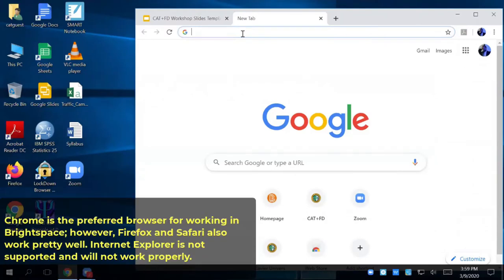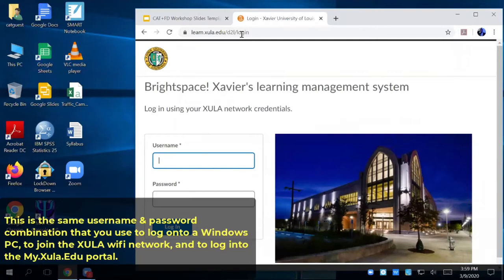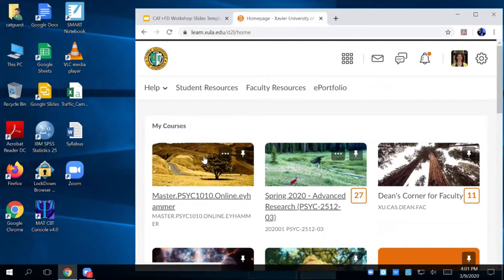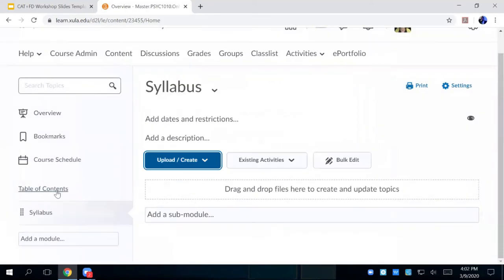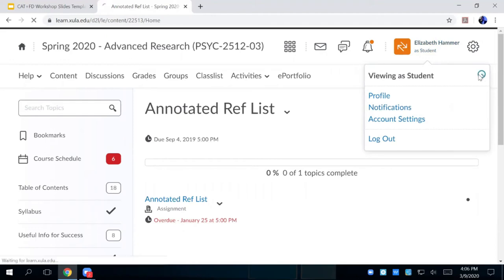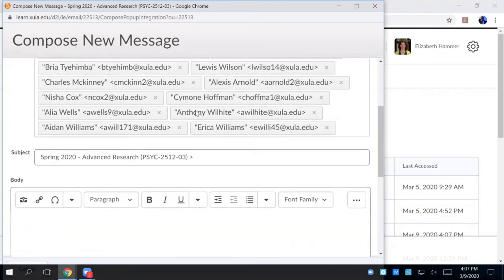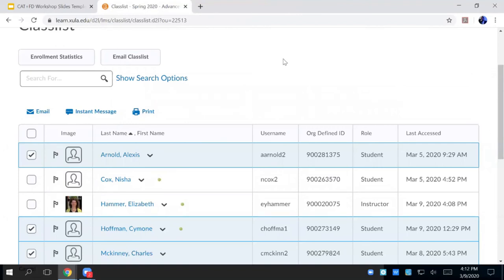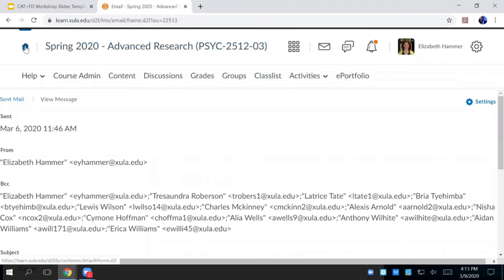Back to Basics #1: Introduction to Brightspace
This video teaches faculty how to log into Brightspace at Xavier, post their syllabi, and email their students.